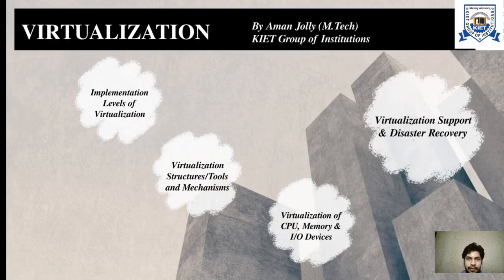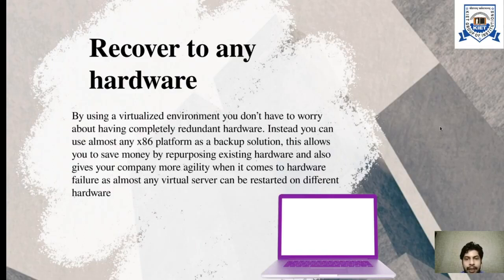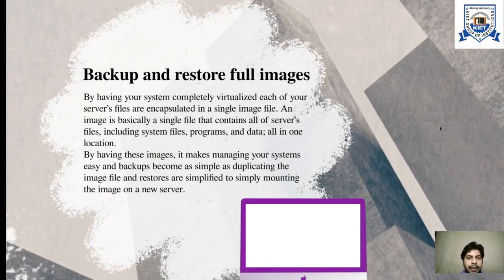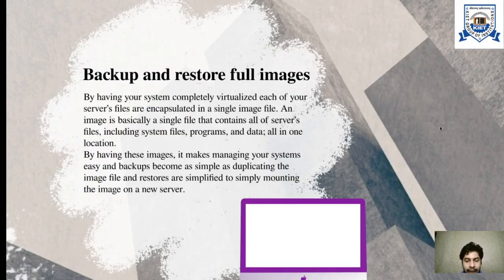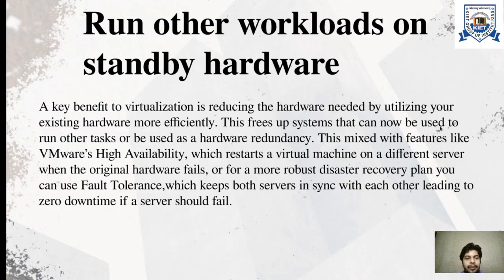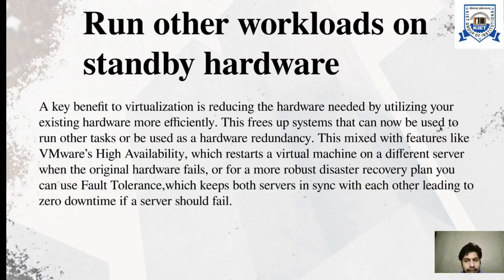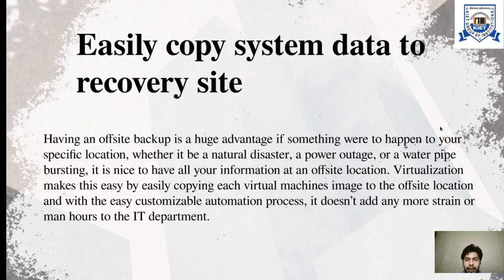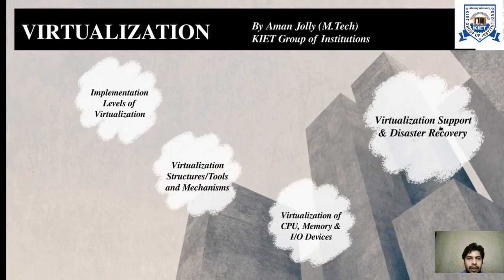L - 11 | Unit - 2 | Virtualization | Virtualization support and disaster recovery | Cloud Computing